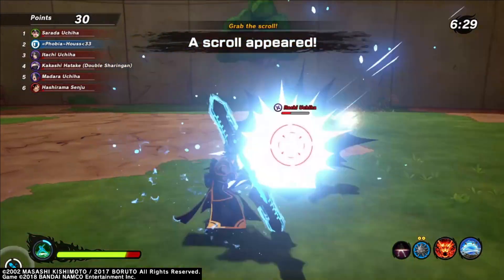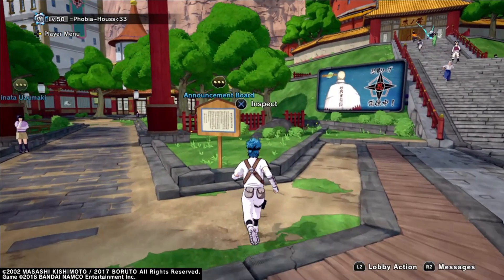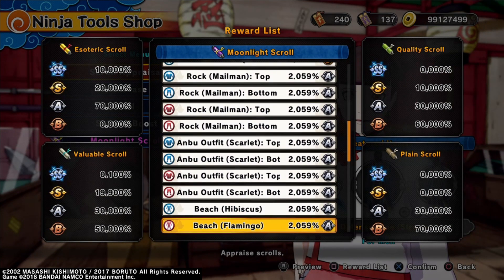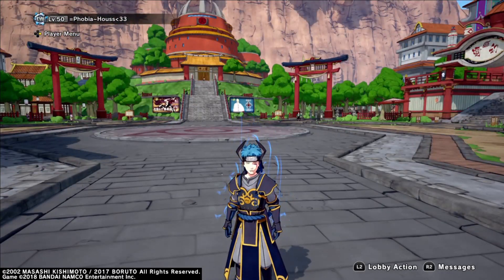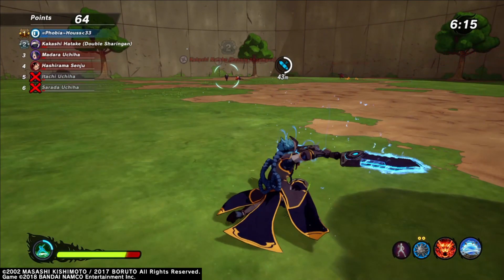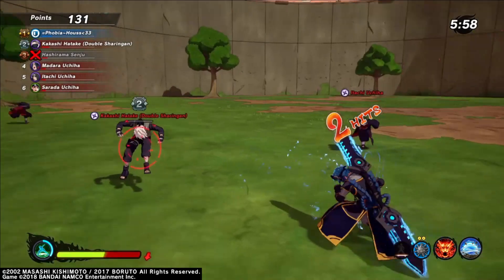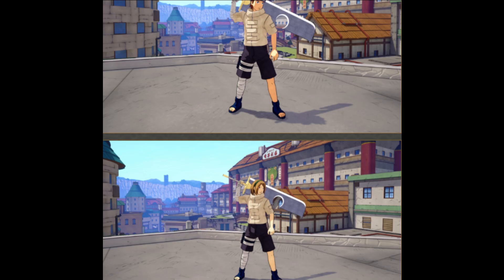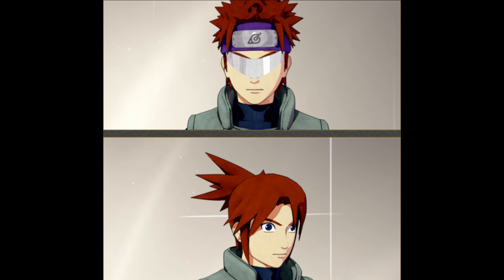New Shop UPDATE in Shinobi Strikers! New Defense WEAPON and CLOTHES! *Ninja World League 44 Rewards*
**Join the HD2K Nation Discord!: **
That's where I ask my viewers questions!

Do you like Naruto to Boruto Shinobi Strikers but don't know what DLC to buy? Here's a whole video going into detail!:

This allows me to know you're rocking with my stuff!

NWL REWARDS IN THE VIDEO FOR SHINOBI STRIKERS
Ninja World League #44